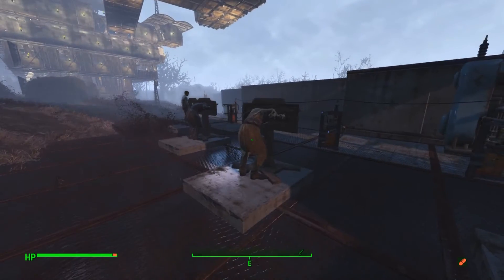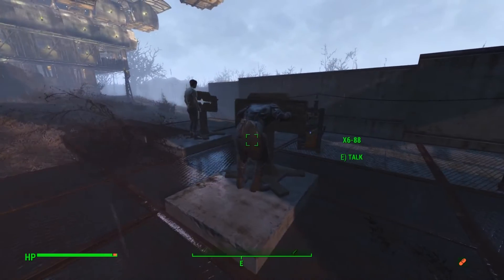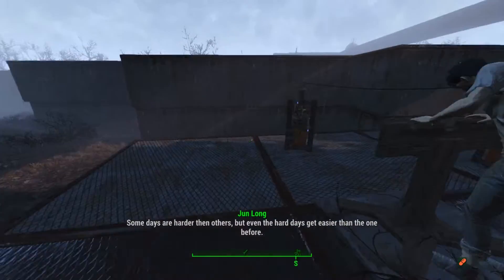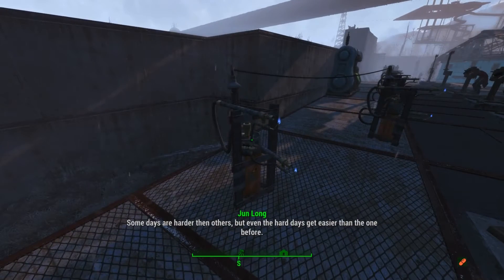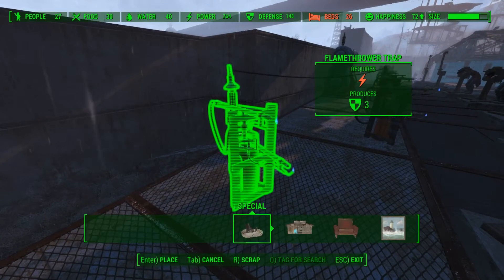Fallout 4 Contraptions DLC - Trapping Companions and Settlers | Pillory Companions with Flamethrower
Fallout 4 Contraptions DLC - Trapping Companions and Settlers | Pillory Companions with Flamethrower, 3 Companions (Macready, Hancock, and x6-88) and 2 main sanctuary settlers. All will be punished with the flame of flamethrower at once.

About Contraptions DLC:-
Machines that sort! Machines that build! Machines that combine! With Fallout 4 Contraptions, use conveyer belts, scaffolding kits, track kits, even logic gates to construct crazy and complex gadgets to improve your Wasteland settlements. The Contraptions Workshop also includes all-new features like elevators, greenhouse kits, warehouse kits, fireworks, armor racks and more!